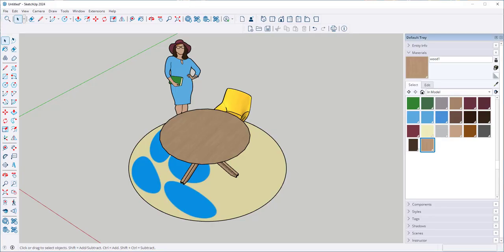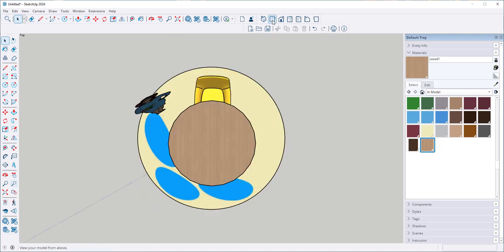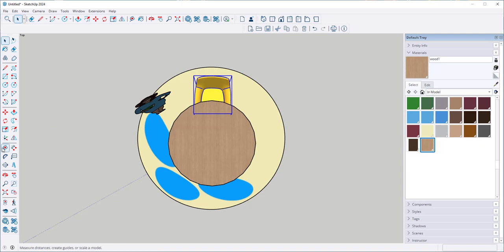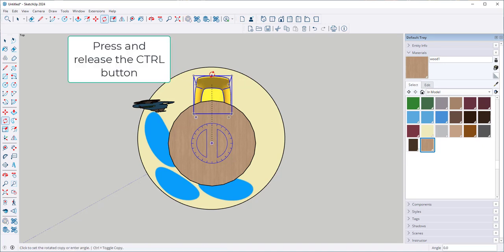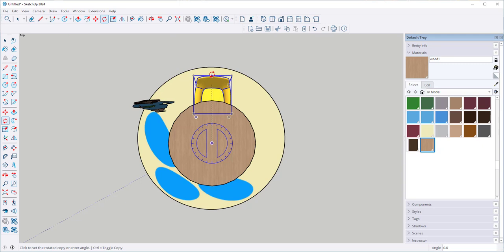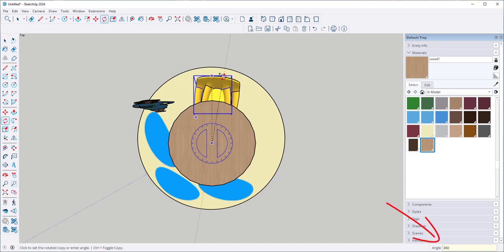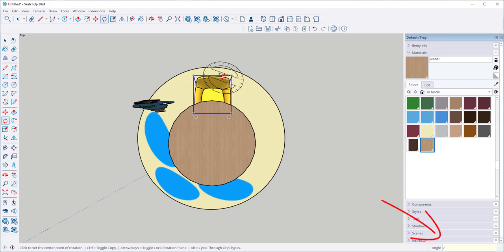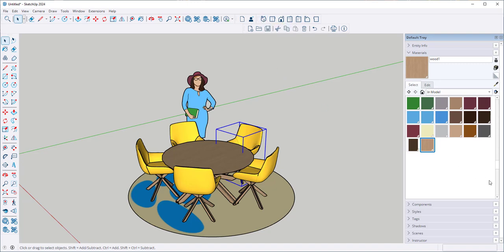SketchUp 2024 Copy and Equally Space Chairs in a Circle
How to do a circular array.